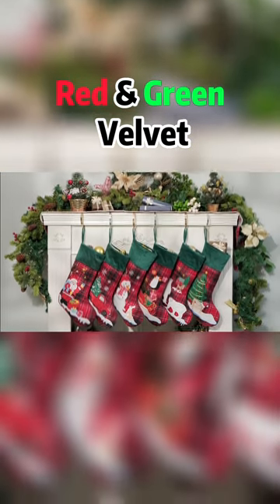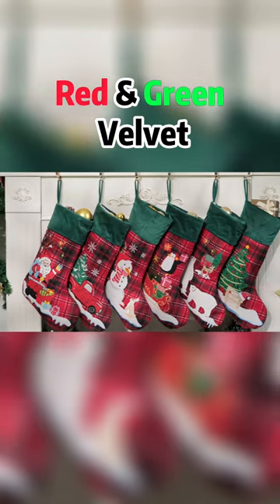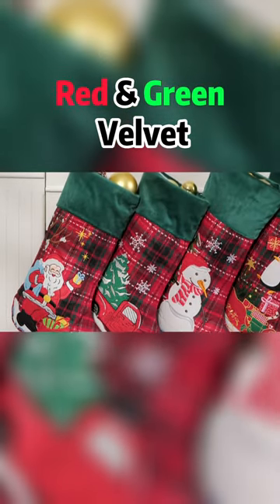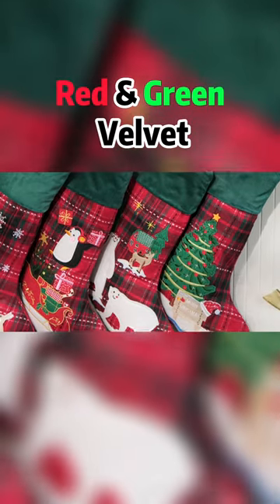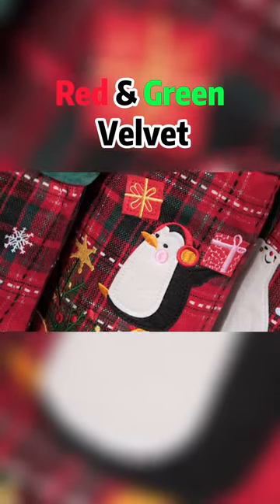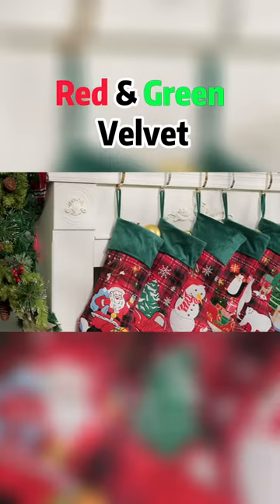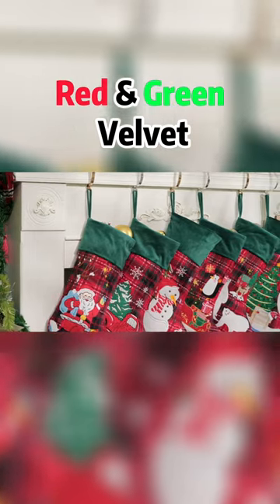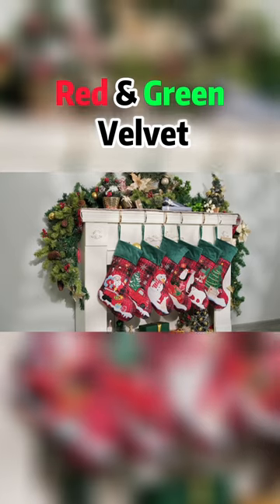2022 New Red & Green Velvet Personalized Christmas Stockings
These Christmas stockings are perfect for hanging on the Christmas tree, wall, door, and fireplace. Also as an adorable gift for family or friends at the Christmas party.
And not to mention we used Unique Material: Like always, every yard of fabric is carefully selected. The main part of these stockings is the sparking Christmas plaid fabric, which makes these Christmas stockings more luxurious and textured.